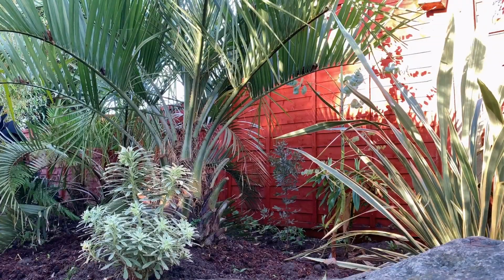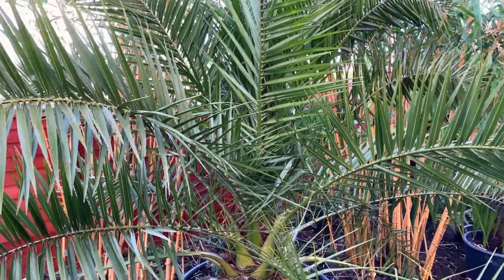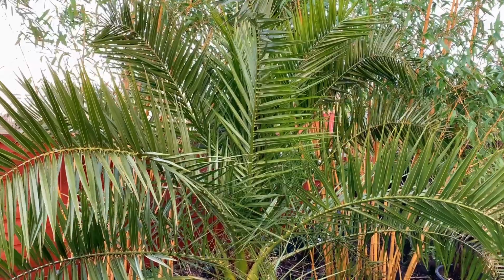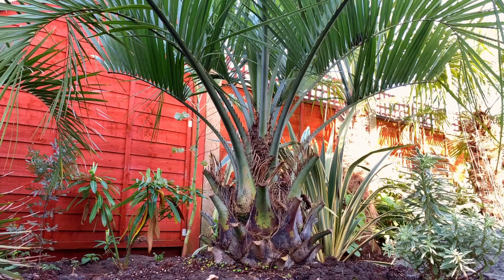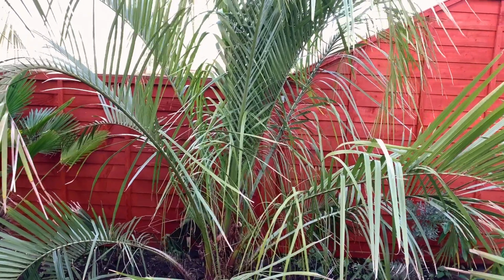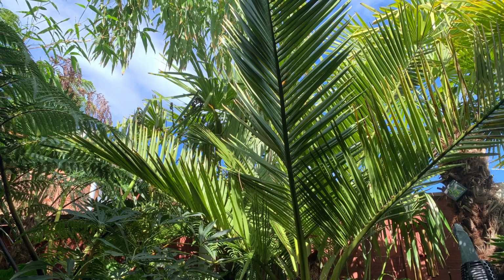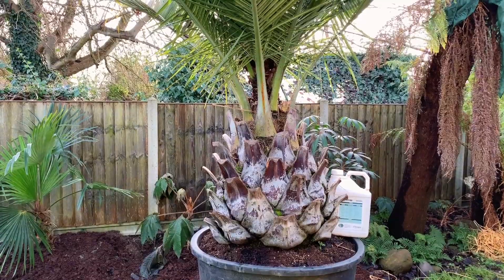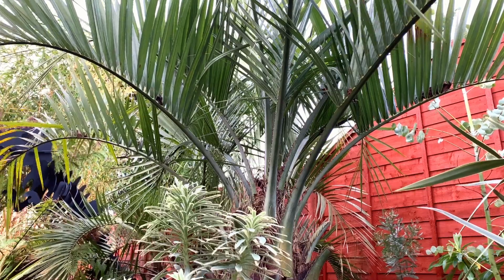Feather Palms for UK Gardens - Phoenix, Butia, Jubaea and my Jubutia Hybrid Palmtree!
A look at the hardy feather palms I’m growing in our UK tropical style / exotic garden, going through my favourite varieties along with Winter protection and planting tips. Phoenix Canariensis, Butia Odorata, Eriospatha & Catarinensis all feature plus my biggest palmtree, a monster Jubutia hybrid. Apologies for the audio on this one, it was a bit windy last weekend and most of this was done with my phone mic!

If you've enjoyed my content and would like to say thanks for the price of a coffee then please head over to my Ko-fi, any kind donations would be appreciated and put towards creating more exciting content (or treats for Max if you wish!)

Thanks,

George